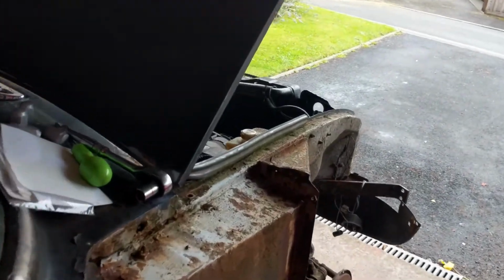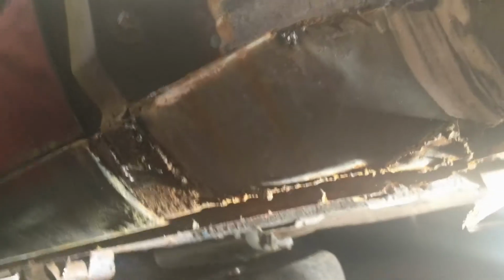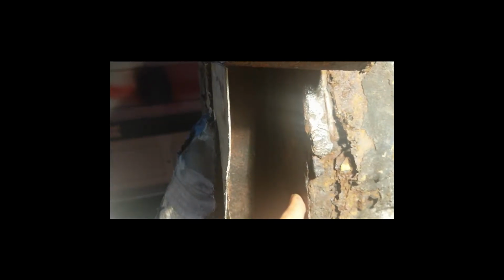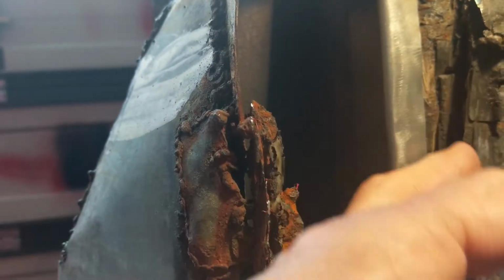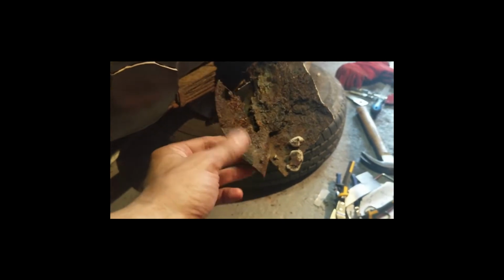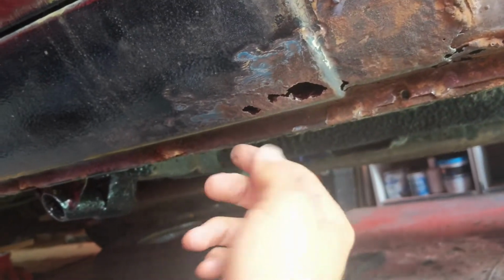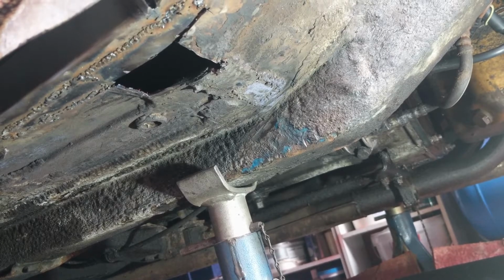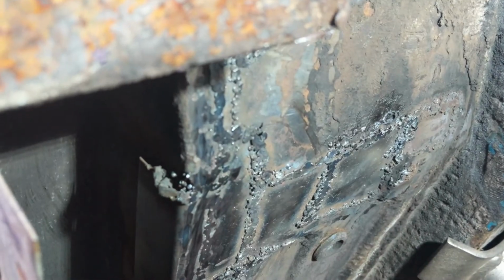MGB GT Episode 3 Starting to Weld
Starting to weld the driver side floorpan - it is worse than I thought